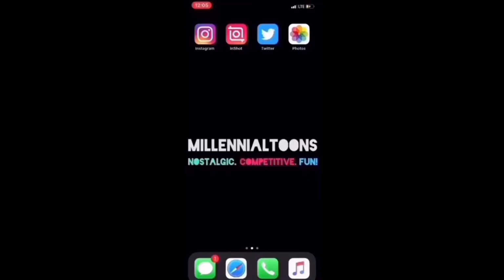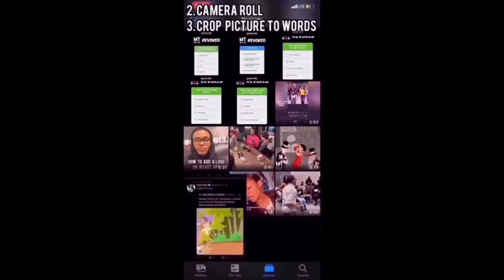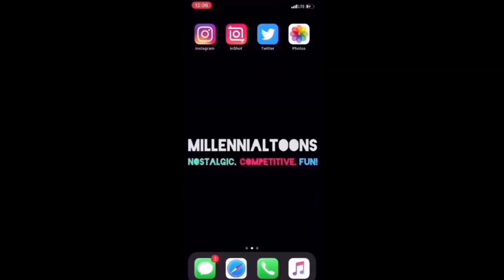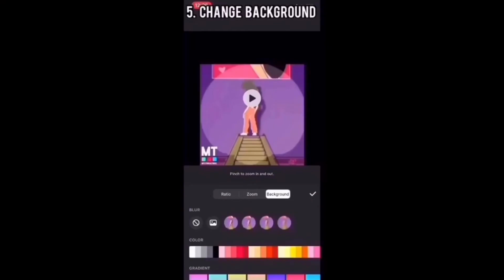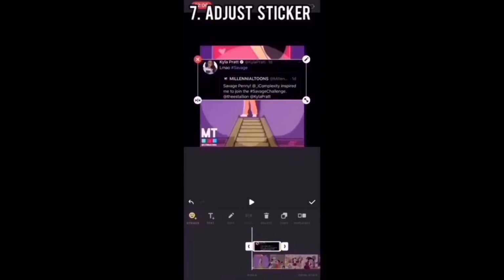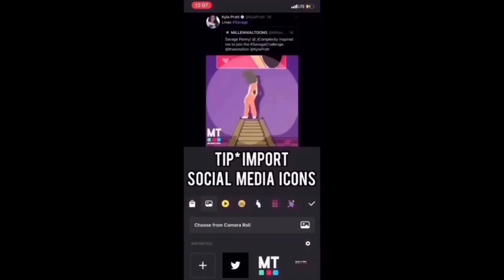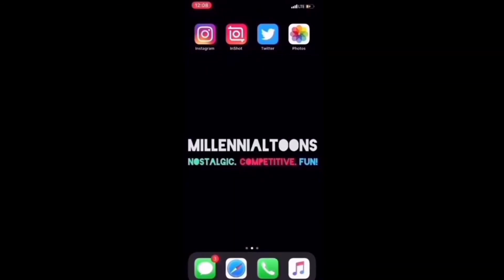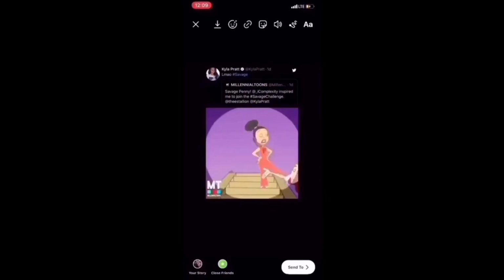How To Create Content For Instagram and Twitter | Savage Challenge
Have you ever clicked through your IG Story and saw your friends posting their tweets? I have, and I always wondered how the heck they did that because I couldn’t find an app that did it.

It wasn’t until I started creating my own content when I realized it really wasn’t that hard to replicate my own tweet. This allowed me to take content, manipulate it, and distribute it across multiple platforms.

Remember, your goal is to create shareable content to help your account grow organically. Drop a comment and let me know what you want to see next!

If you aren’t already, follow my business page, @millennialtoons, to see all the content my team has created over the past couple years.